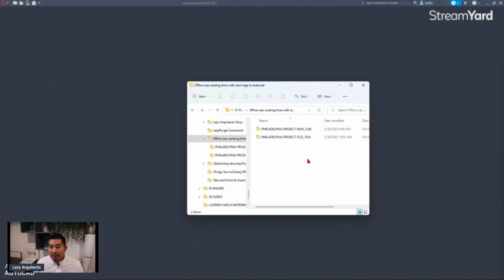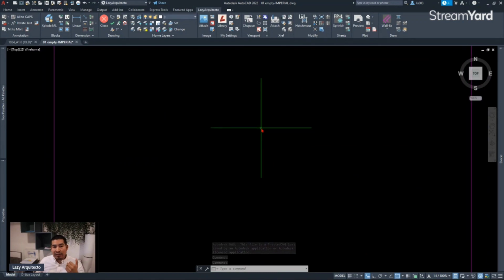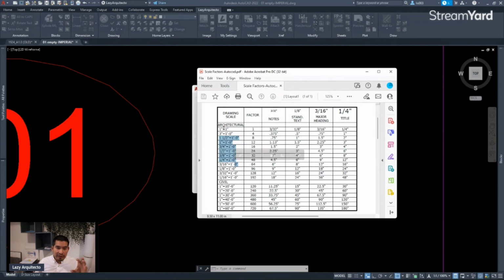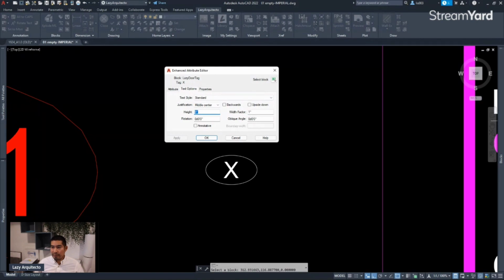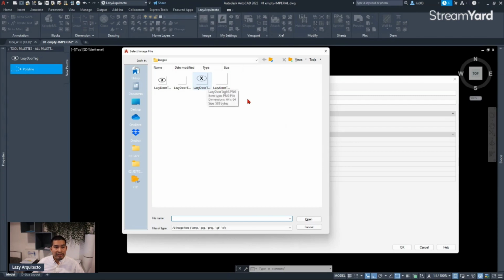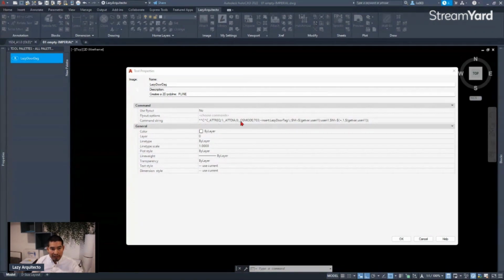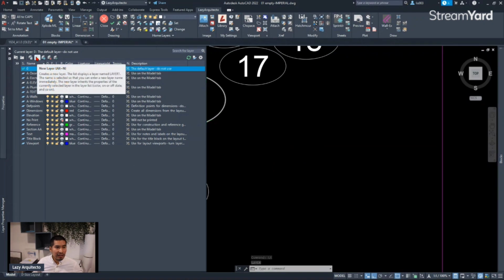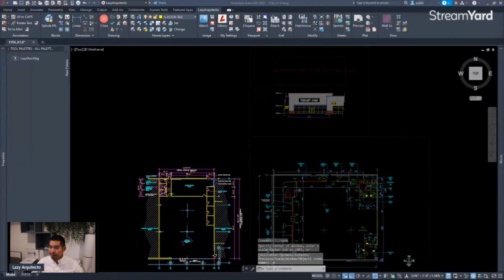Optimizing Door Tags in AutoCAD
Numbering door tags by hand and fixing the wrong scale on every one? Build a single door tag block that inserts at the right size and number automatically.

I show how I fixed a client's oversized, inconsistent door tags: build a clean tag block with an attribute, size it from a scale chart, load it on a tool palette, and add a macro so it scales to the drawing's dimension scale and numbers itself.

0:00 Office wasting time on door tags
2:48 Start from a clean drawing
5:20 Size the tag with a scale chart
6:04 Build the door tag block with an attribute
13:14 Number the tags automatically
15:17 Put the tag on a tool palette
21:47 Test it at different scales